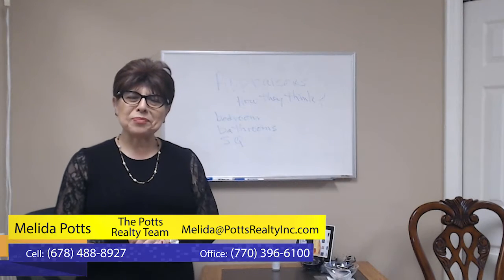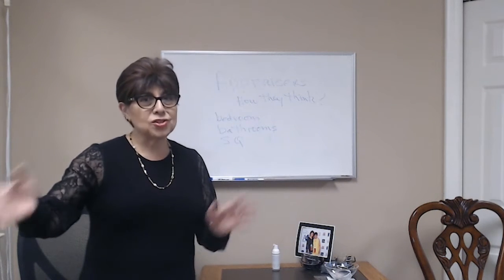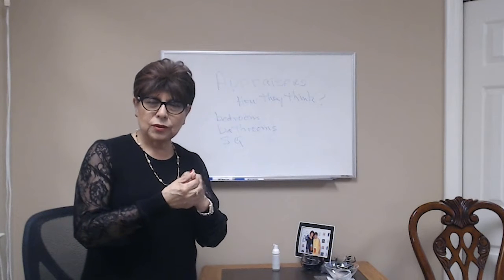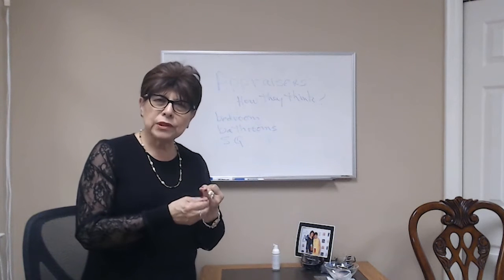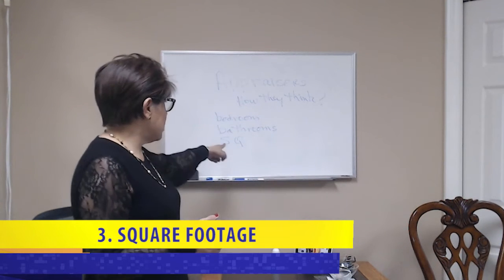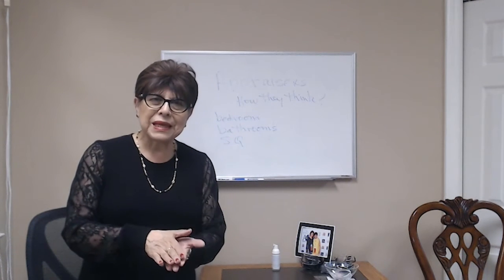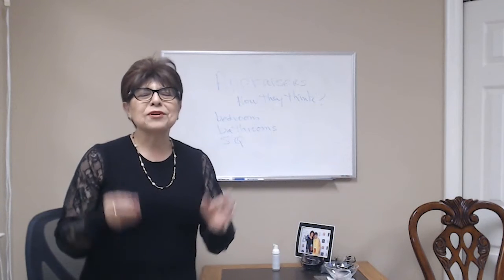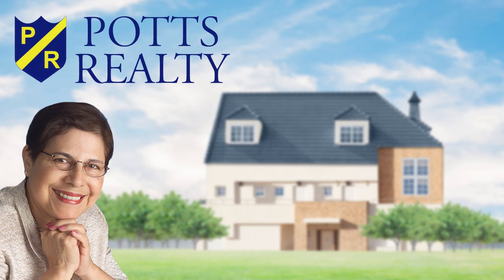How Appraisers Quantify 3 Important Items in a Home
How do appraisers think? Almost all home sales require an appraisal, so it’s important to know how appraisers think. To give you an idea, I’ll tell you how they quantify bathrooms, bedrooms, and square footage. To find out more, watch this short video.

The decision to buy or sell a home shouldn’t be made lightly. Here at Potts Realty, we want to help make that decision easier by providing you with relevant, educational information about Atlanta, GA real estate and the Atlanta real estate market right here on our YouTube channel. Whether you’re looking for helpful tips about buying a home, selling a home, or the latest market statistics, we’re here to bring that information together all in one place. We have a passion for helping homebuyers and home sellers achieve their goals and we’d love to talk to you about how we might help you achieve yours.

Selling your Atlanta home?

Buying an Atlanta home? Search all homes for sale

Melida Potts
The Potts Realty Team
North Atlanta